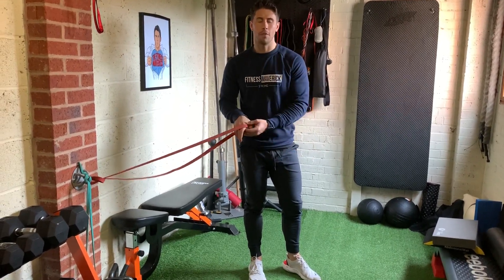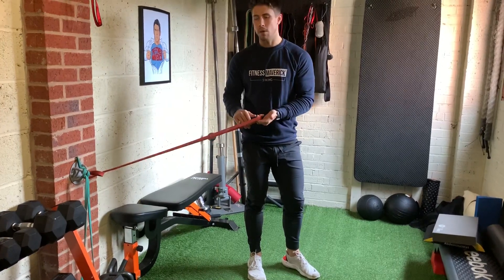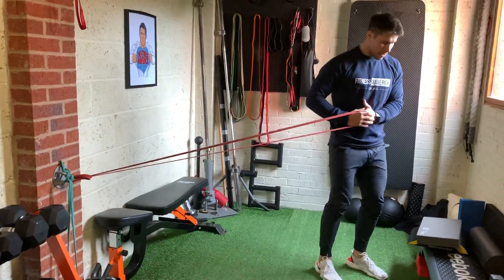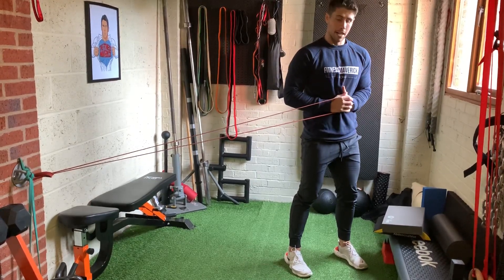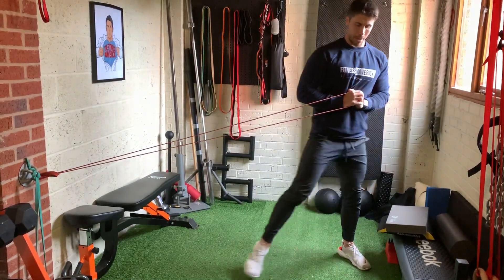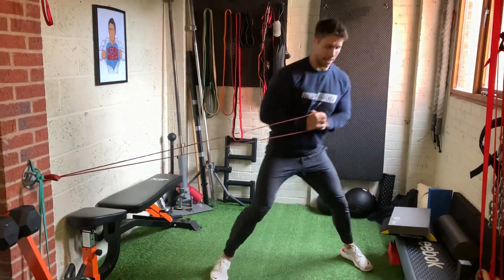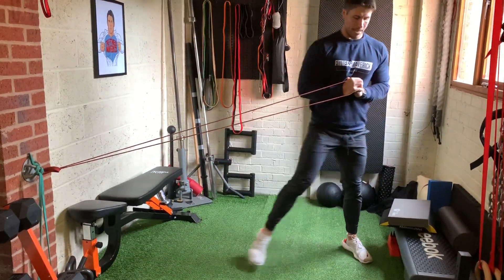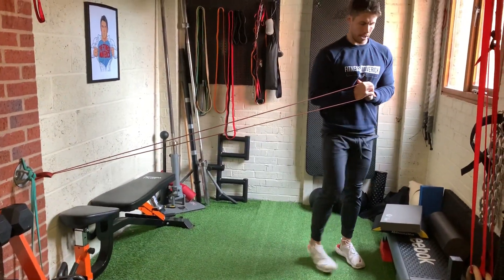Banded Lateral Lunge